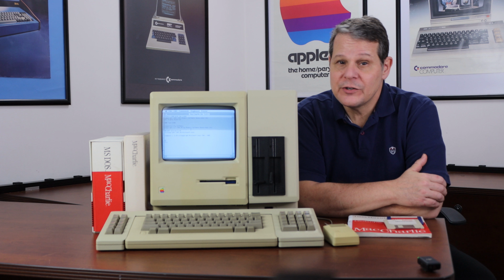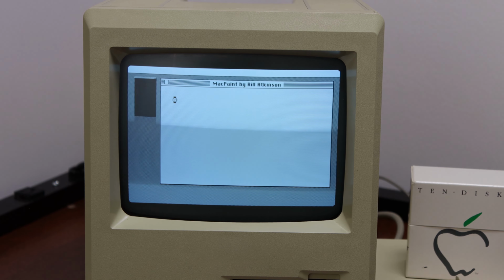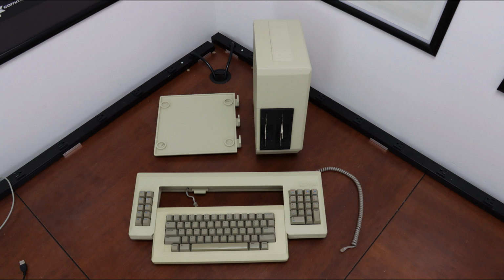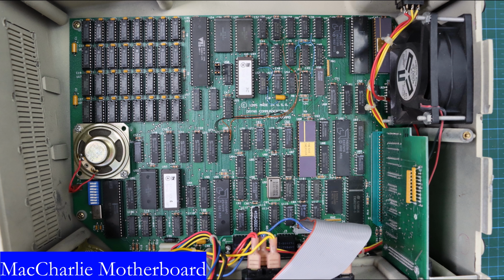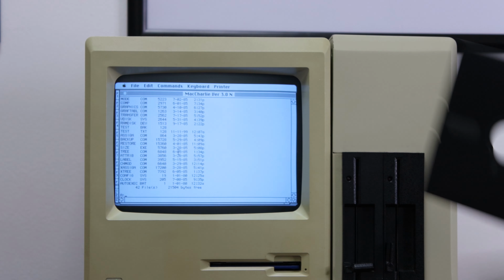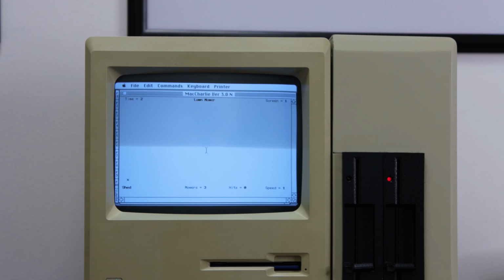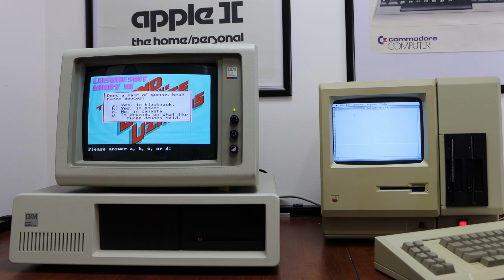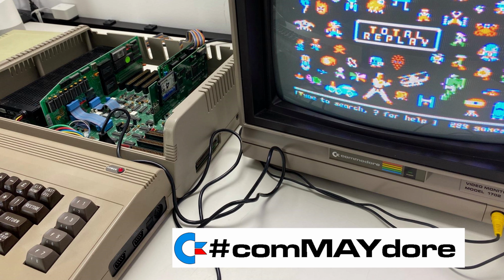The Dayna MacCharlie: Combining the vintage Apple Macintosh with the IBM PC.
The MacCharlie by Dayna Communications is an early Apple Macintosh add-on that allowed a Mac to use IBM PC software and exchange data. Join me in taking a look at the Dayna MacCharlie for MARCHintosh

Chapters:
00:00 Introduction
01:28 IBM PC 5150 Overview
02:37 Macintosh 128K Overview
03:45 Dayna MacCharlie Overview
04:48 What's In the Box?
06:09 The Sum of It's Parts
07:30 The Wiring
08:50 A look Inside
10:58 MacCharlie Basic Demo featuring WordStar, Lotus 1-2-3 and Lawn Mower
18:31 MacCharlie and the IBM 5161 Expansion unit
20:09 MacCharlie and graphics?  Featuring Leisure Suit Larry.
22:55 Is it worth it as a new product? How about for vintage computer collectors?
23:53 Final thoughts